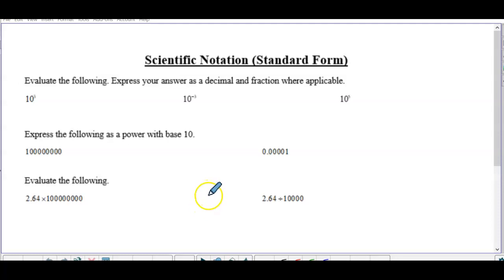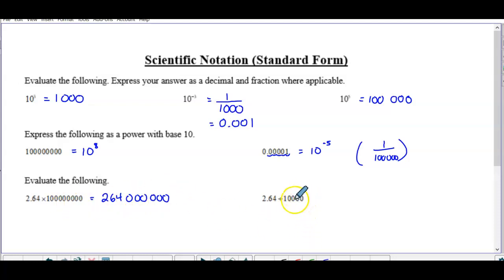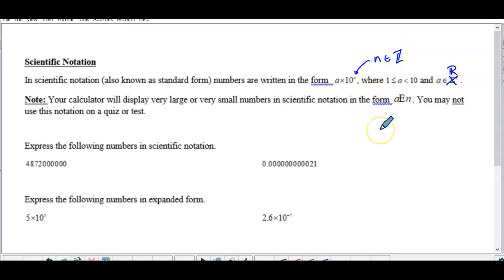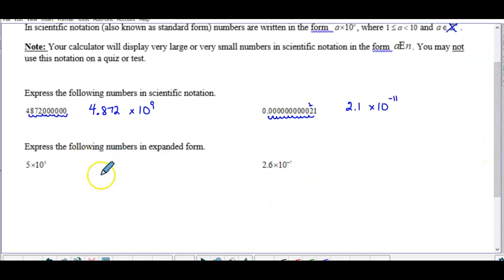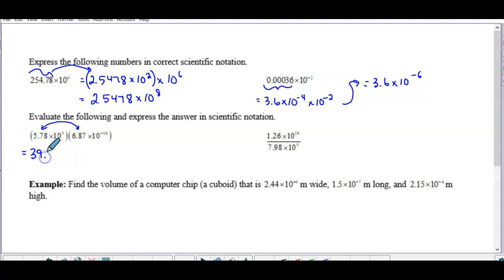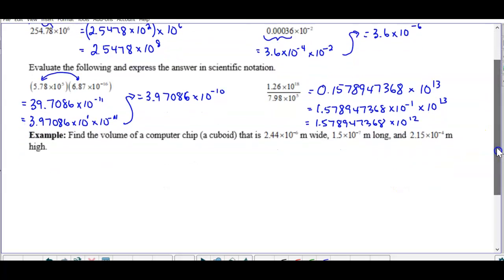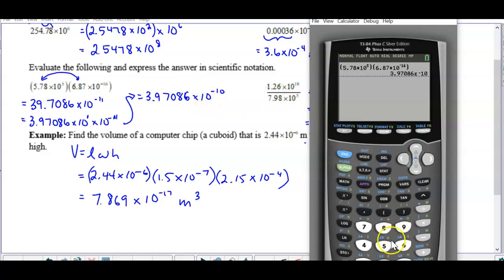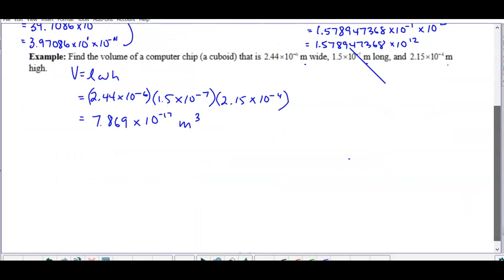470 Scientific Notation